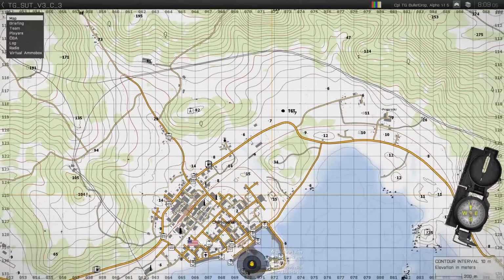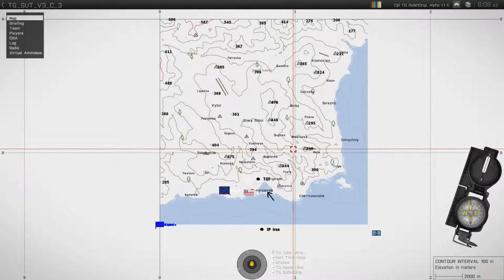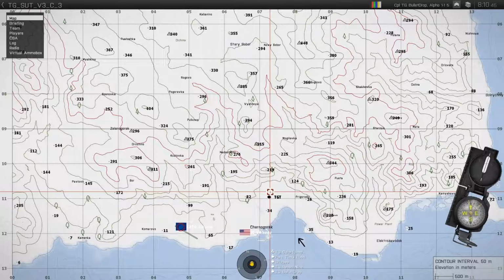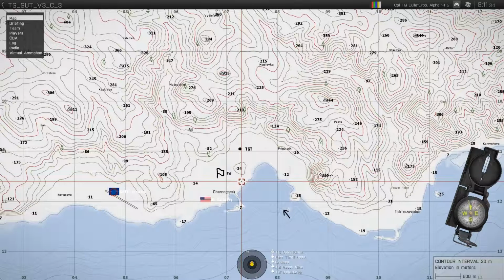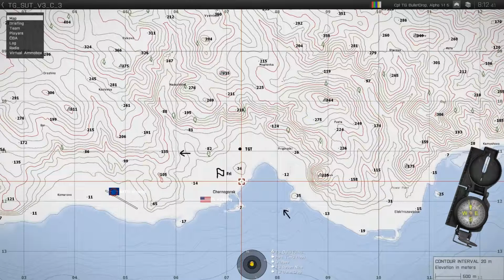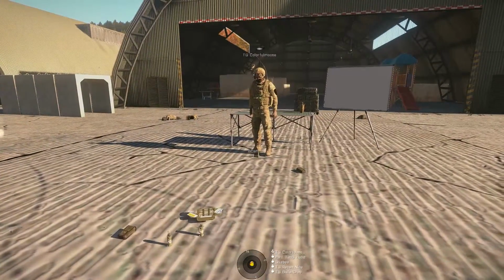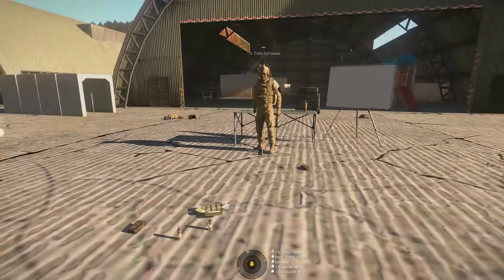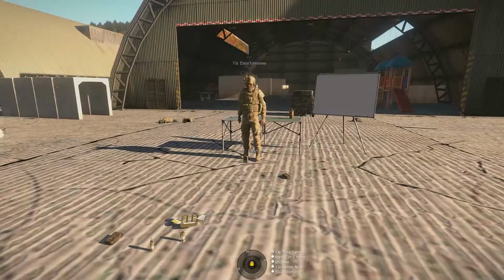J TAC Pt 5 The 9 Liner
How to write up the 9 Liner

If you like what you see and want to be a part of it, feel free to check out our website or any other videos recorded and edited by our video team